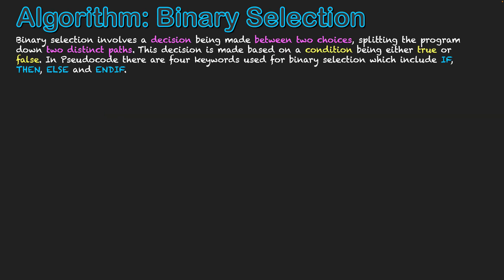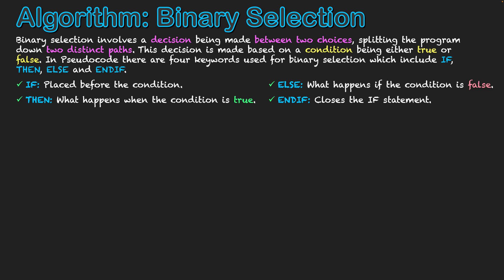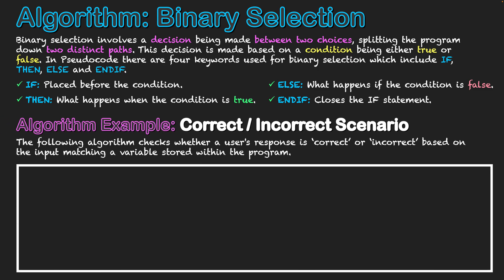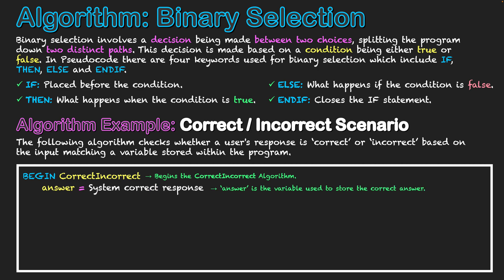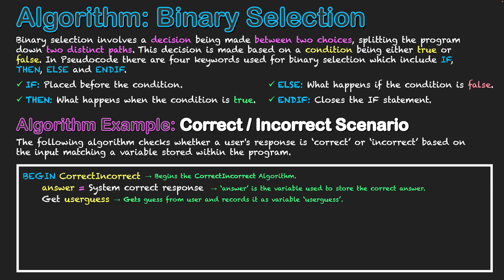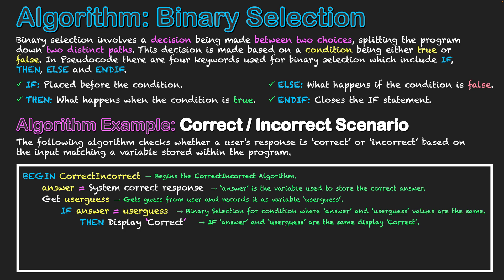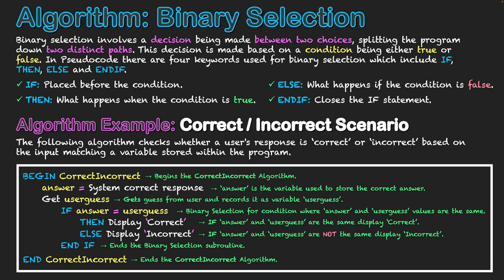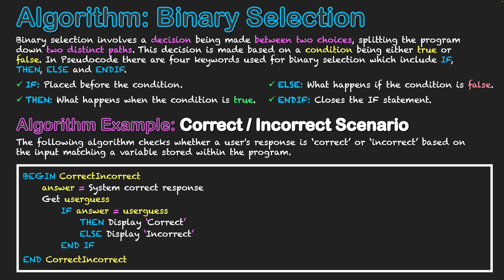Algorithm: Binary Selection Example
Binary selection involves a decision being made between two choices, splitting the program down two distinct paths. This decision is made based on a condition being either true or false. In Pseudocode there are four keywords used for binary selection which include IF, THEN, ELSE and ENDIF.

- IF: Placed before the condition.
- THEN: What happens when the condition is true.
- ELSE: What happens if the condition is false.
- ENDIF: Closes the IF statement.